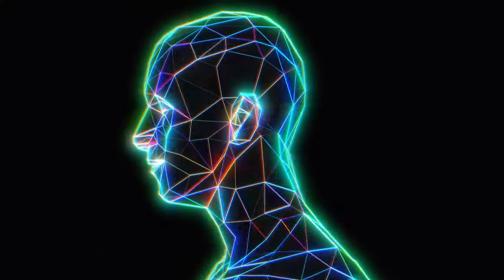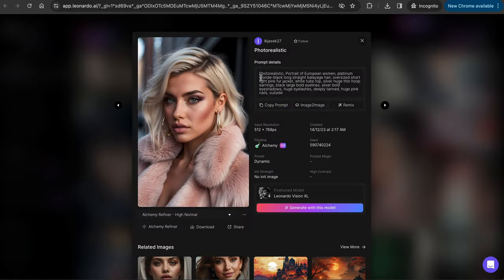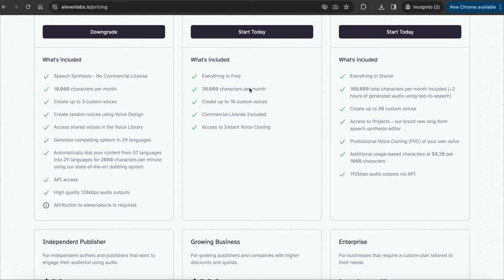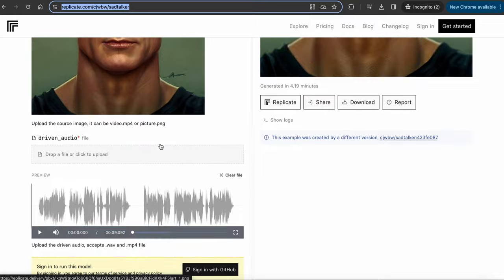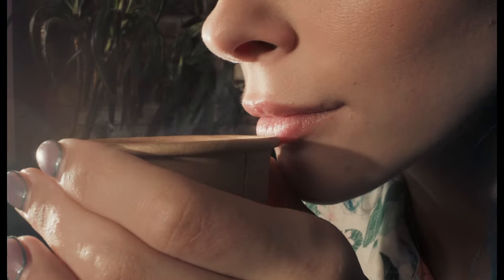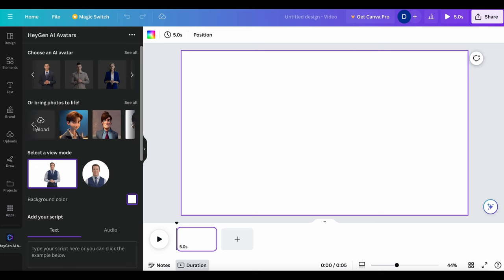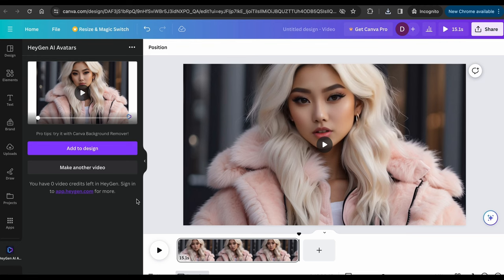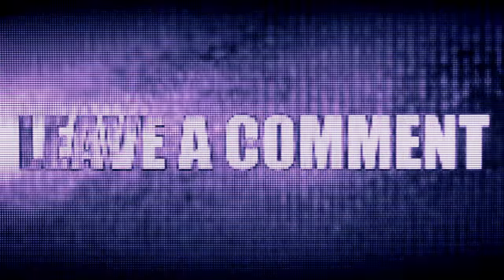Create Your Talking Avatar Using FREE AI Tools - FASTEST & EASIEST WAY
These Talking A.I. avatars are taking over Instagram, YouTube and Tik Tok by storm and even teenagers are earning so much money every month using these Talking Avatars.

Have you ever wondered how you can create these AI Avatars and get in on this too?
In fact, some of the most viral accounts online today are actually faceless and are using these talking A.I. avatars.

Today, I'm going to show you two free & easy ways to create your own Talking Avatar to increase your chances of going viral! I am going to reveal to you a secret, one hundred percent free method. By the end of this video, you will discover how to create these talking avatars without spending a dime, and also uncover some very useful tips and tricks to make this process flawless and super easy!

Prompt I used in Leonardo.ai:
Photorealistic, Portrait of a young asian women, platinum blonde-black long straight balayage hair, oversized short light pink fur jacket, white tube top, silver huge thin hoop earrings, black large bold eyelines, silver bold eyeshadows, huge eyelashes, deeply tanned, huge pink nails, outside

On Digital Success AI, we will go through AI Automation using Free AI Tools to Make Money Online.

🤩 Also, you can now buy me coffee! This will fuel me to make more videos about free resources! ☕️👇